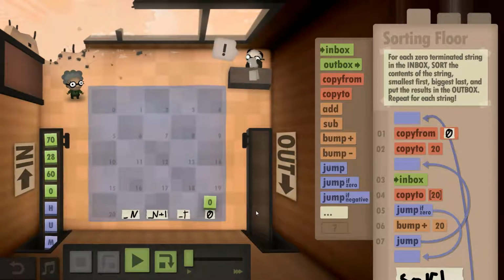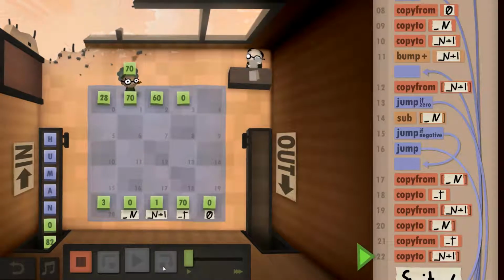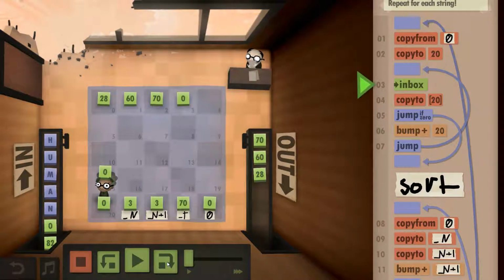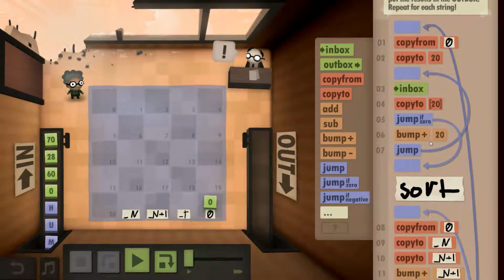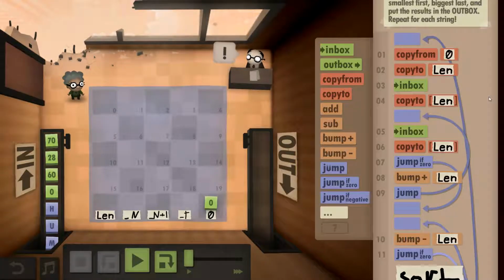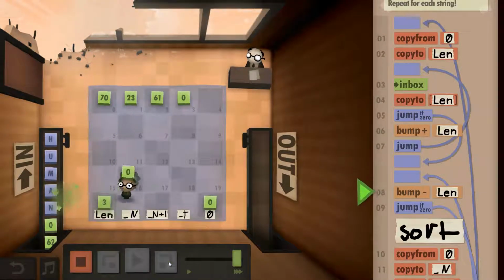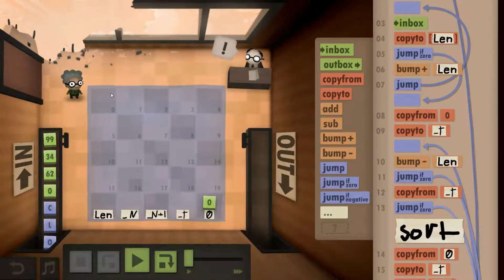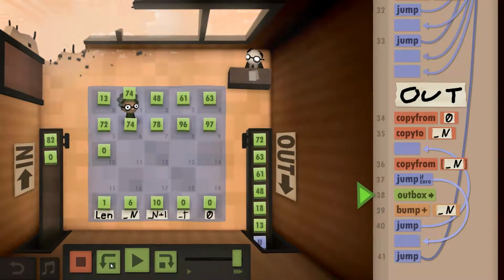Human Resource Machine (16) - Lvl 41 to Lvl 41